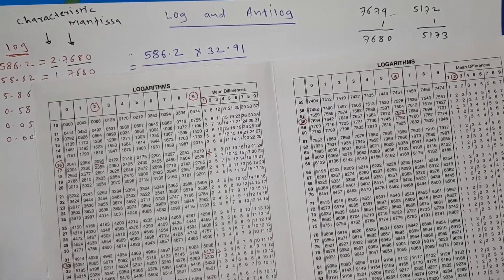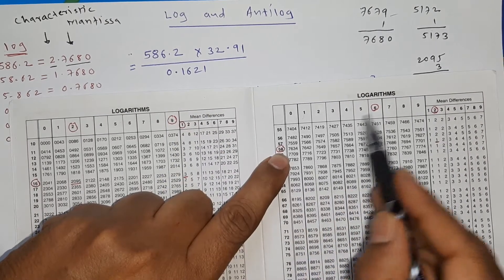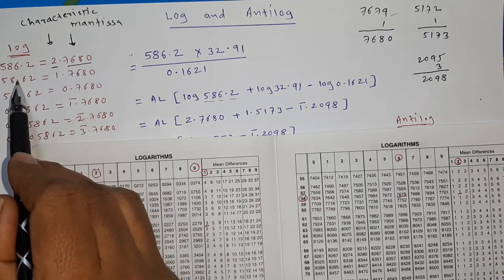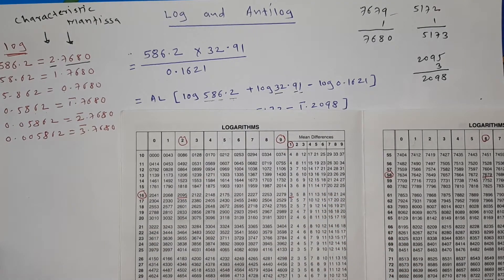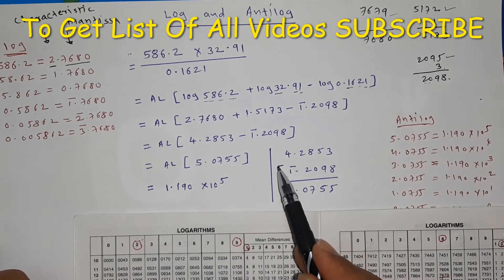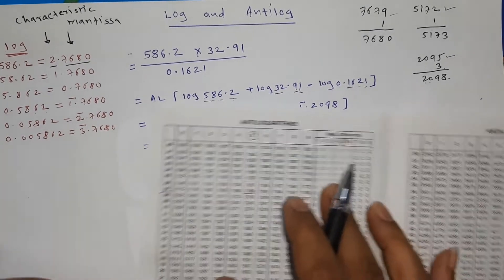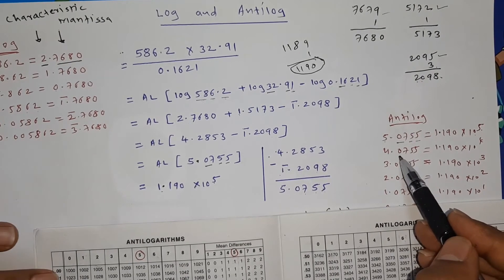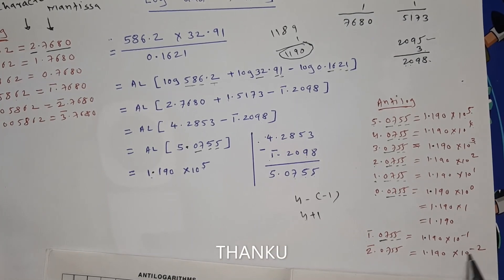How to Find log & antilog with Calculation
use of log table